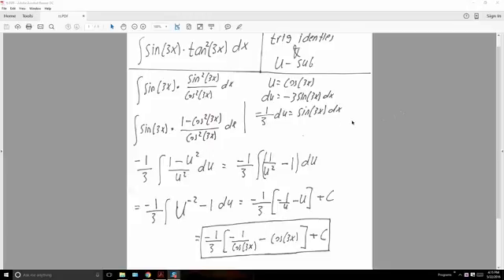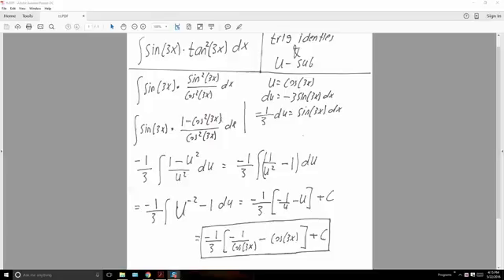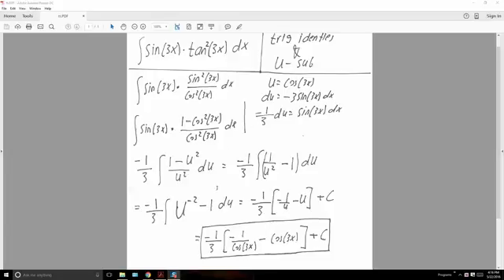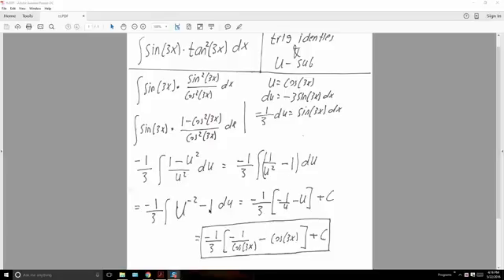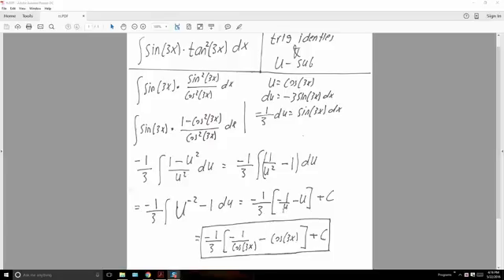Calc 2: Trigonometric Integrals (Solved by Hand) ptC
Trigonometric Integrals (Solved by Hand) ptC

Workbooks that I wrote: